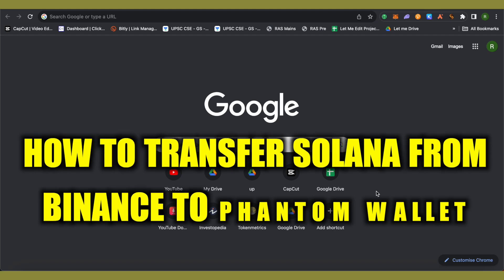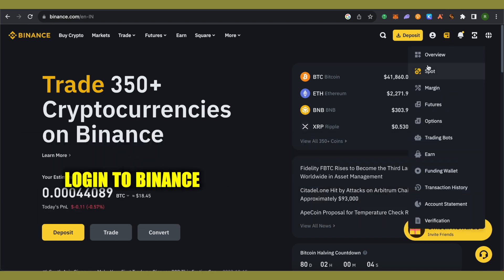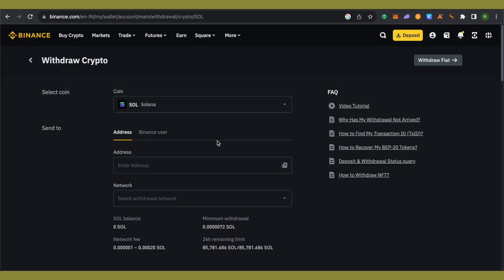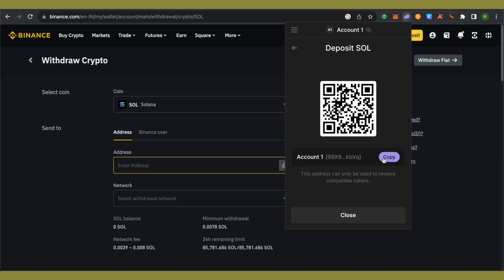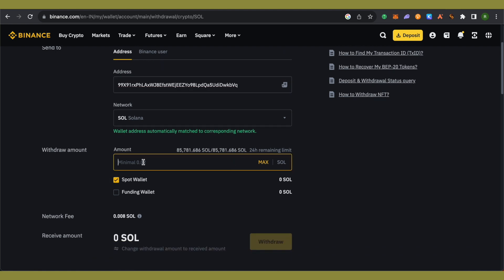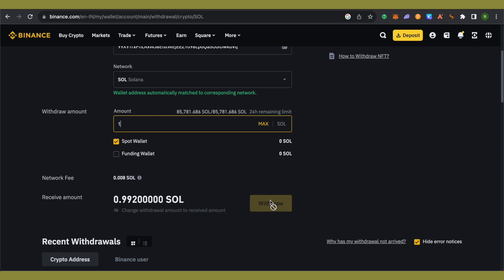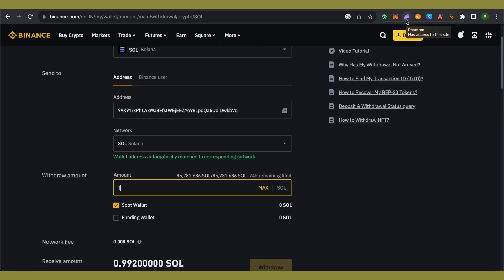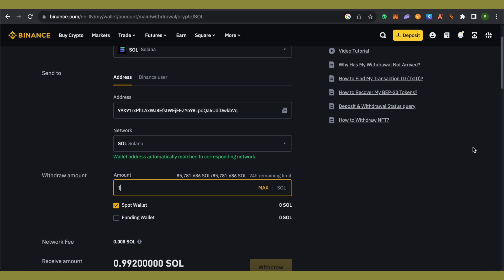How To Transfer Solana From Binance To Phantom Wallet | Easy Guide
how to transfer solana from binance to phantom wallet
how to transfer solana from binance
transfer solana from binance to phantom wallet